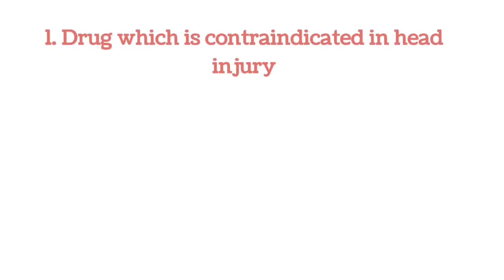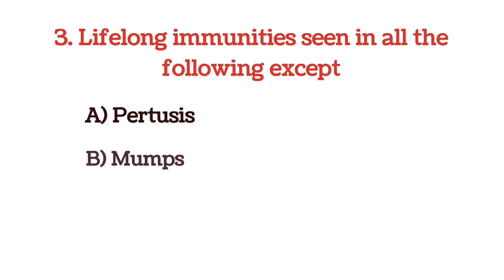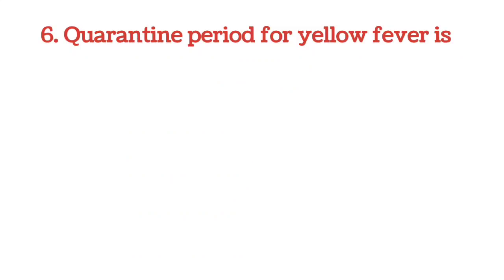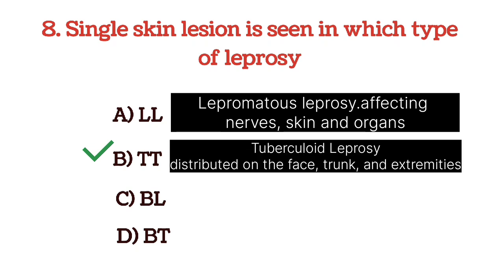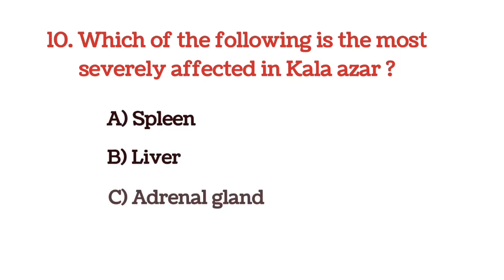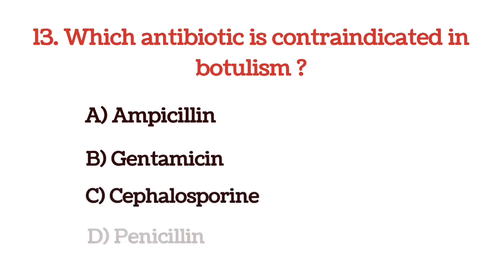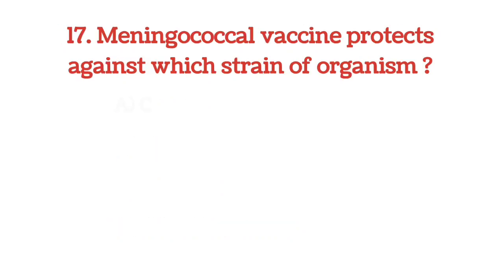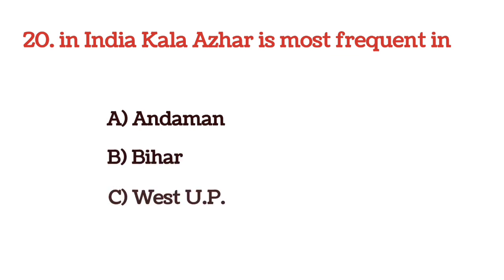Part 17 | 20 Important MCQ'S | Nursing Question paper | Government Exam MCQ's | Imp Questions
Link for DMER DHS CHO ESIC AIIMS NMMC BMC TMC staff nurse question paper or Model questions related videos

Credit:
Musician: Jef

Musician:JOY

nursing exam questions
nursing exam questions and answers
nursing exam
nursing questions and answers
moh exam questions
prometric exam question bank
nursing exam questions and answers 2021
nursing exam questions and answers 2022
questions for aiims nursing officer exam
nursing interview questions and answers
nursing
nursing questions
saudi nursing exam questions
nursing exams questions